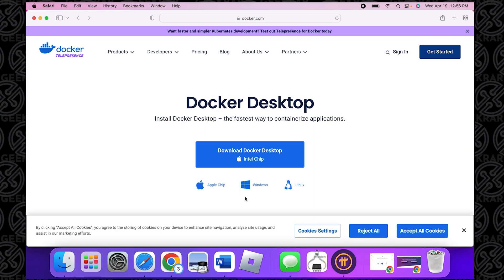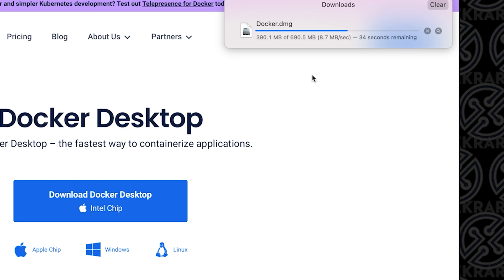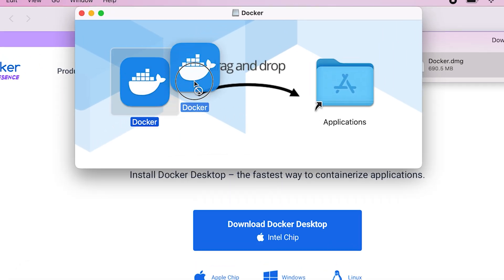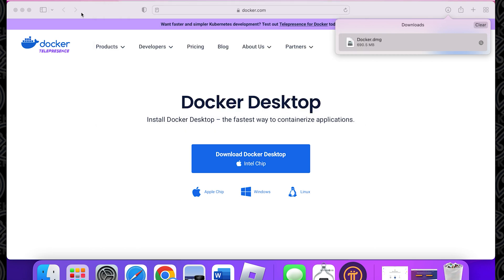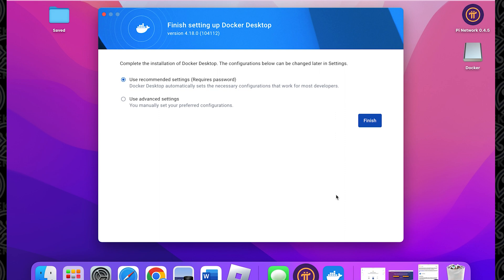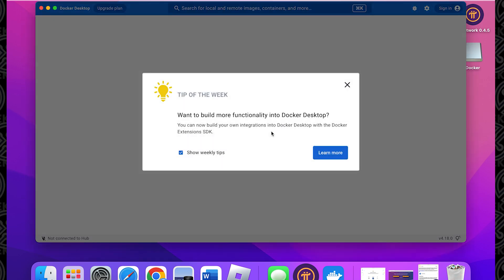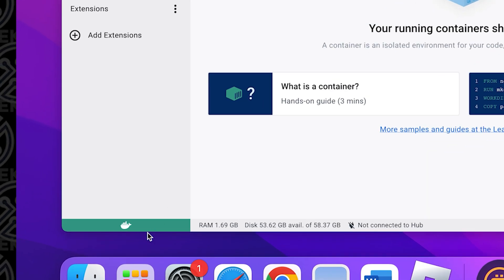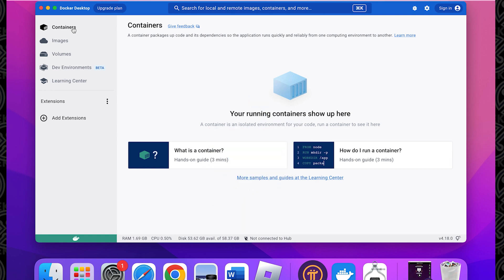How to install DOCKER desktop on Mac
In this video, i will walk you through the steps to install DOCKER desktop on Mac.